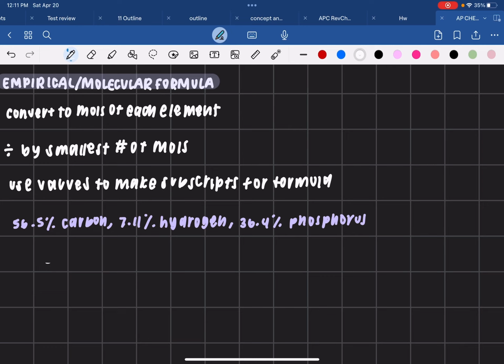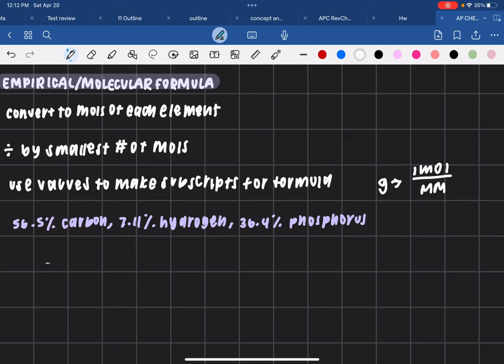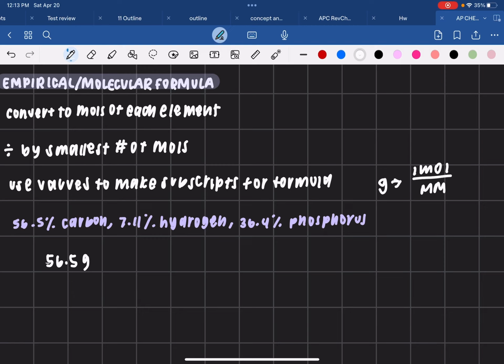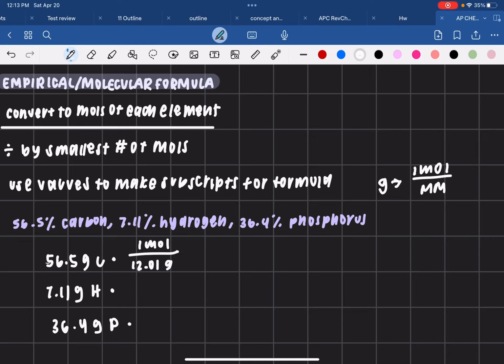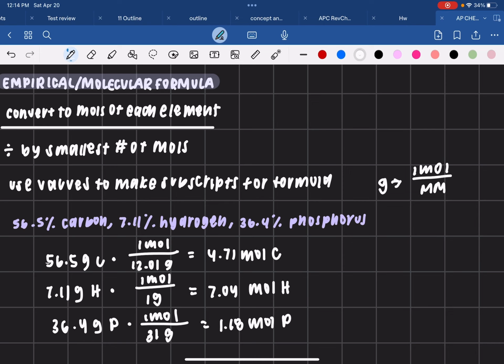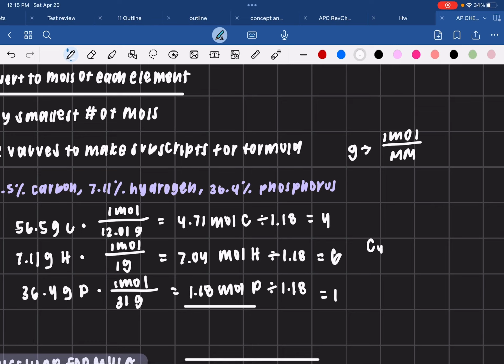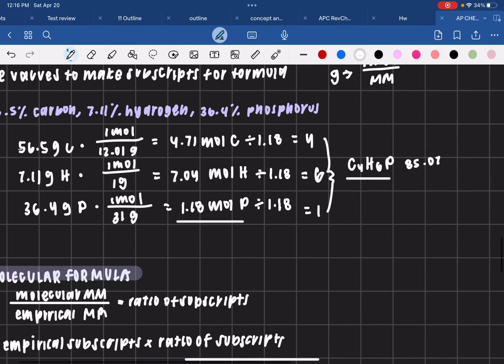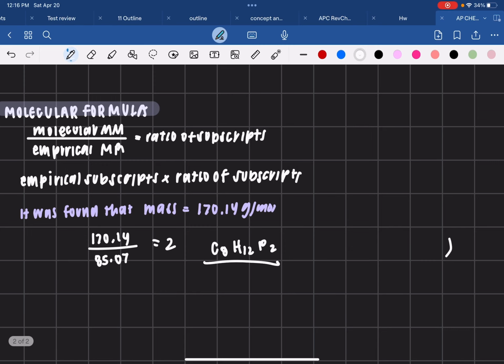EMPIRICAL AND MOLECULAR FORMULA | stem made simple